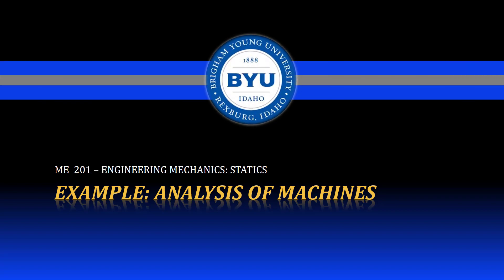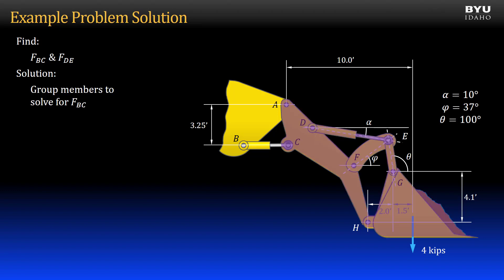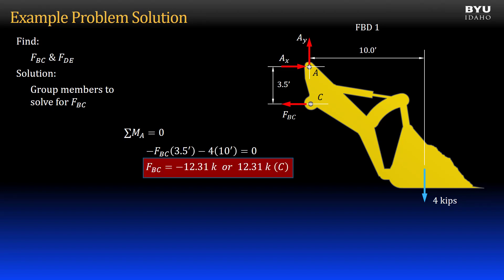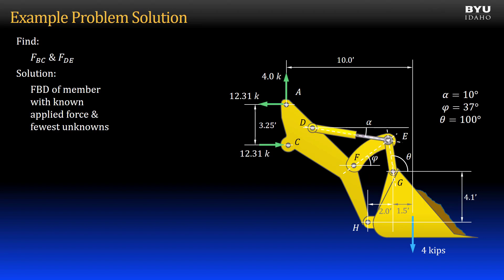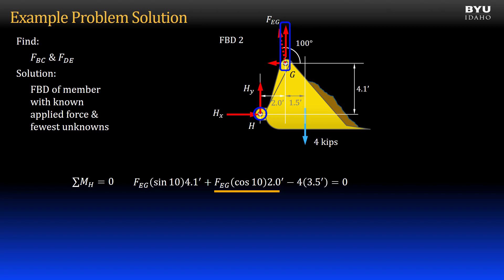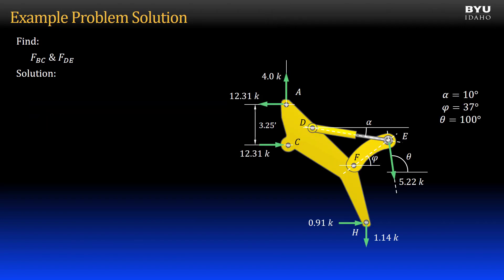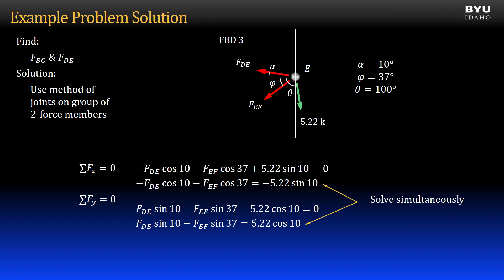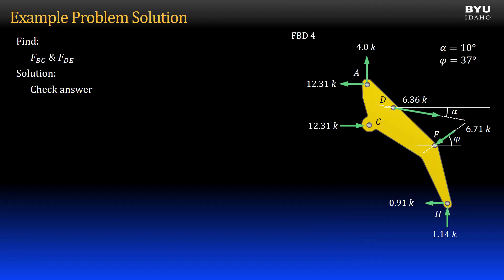Statics 7-2f Example: Analysis of Machines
An example problem demonstrating the analysis of forces on components of a machine.